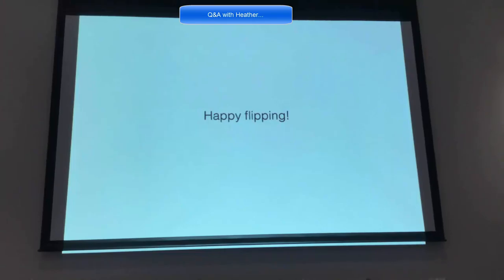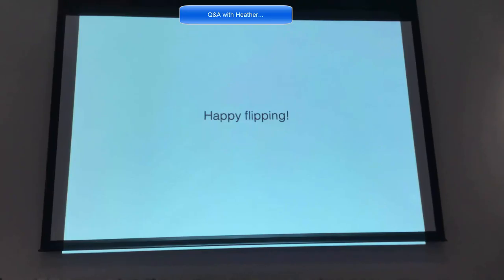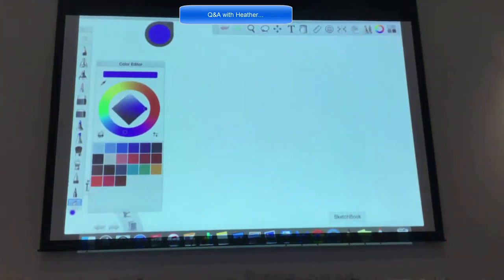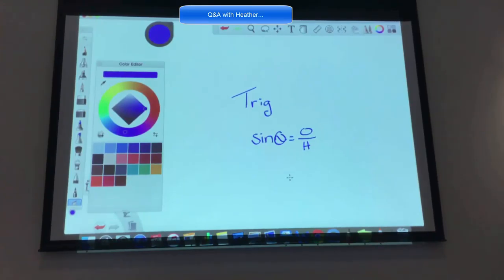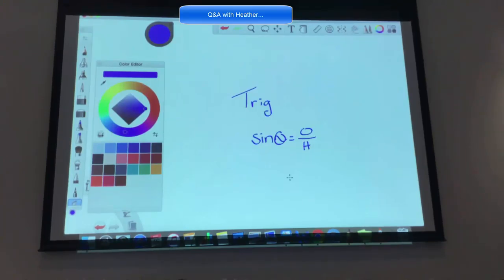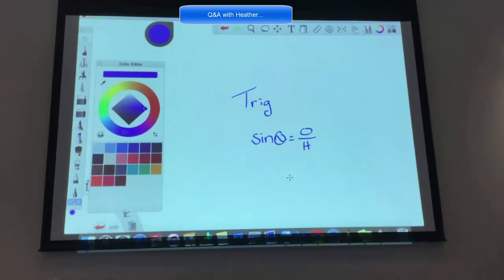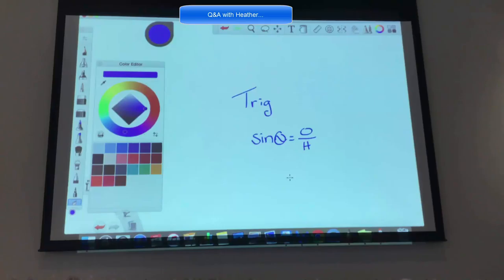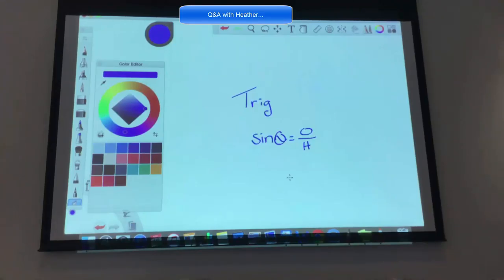Heather Davis FlipLearnCon Keynote Part Four - QandA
This final section from Heather's keynote at FlipLearnCon 2016 is the Q&A component.